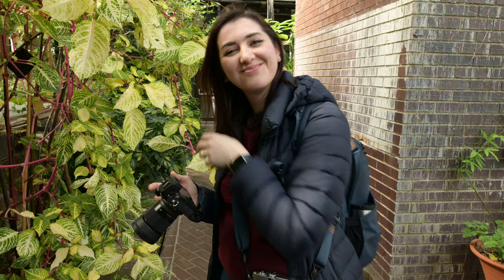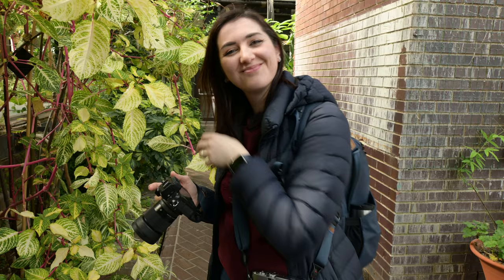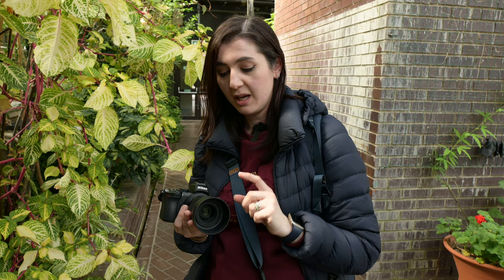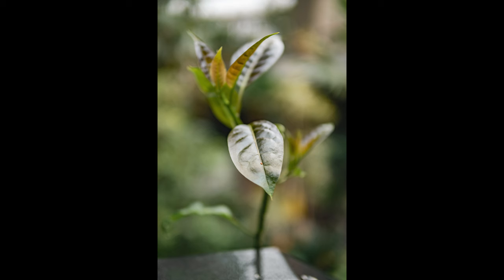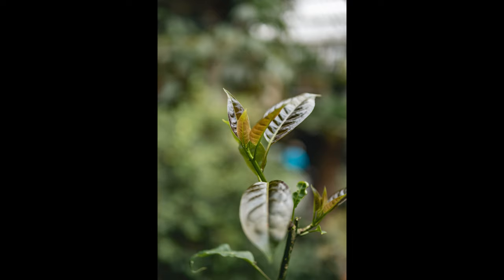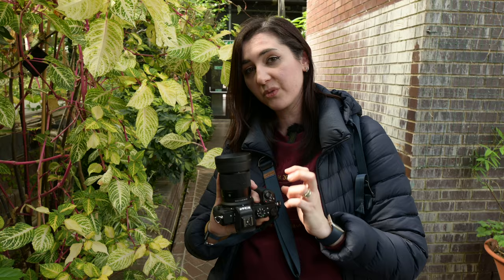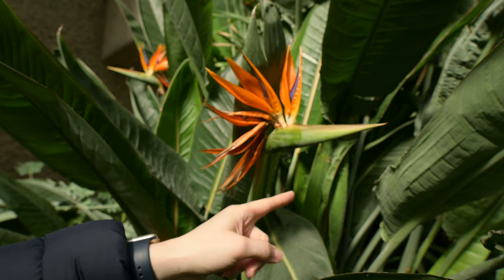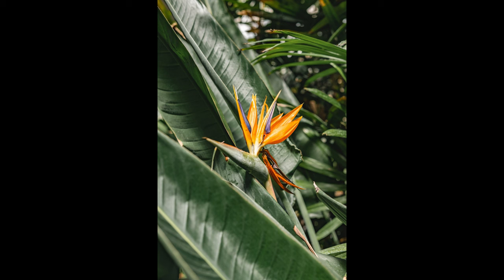LONDON BARBICAN + Z Sigma 30mm f/1.4 DC DN I Contemporary for Nikon Z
Here's part three of shooting around the London Barbican with the Sigma Z mount 30mm f/1.4 DC DN I Contemporary - the 'nifty fifty' equivalent for the DX Nikon Z mount by Sigma!

All of this footage and stills were shot with the Z 50 and Z fc on these Sigma lenses. Impressive.